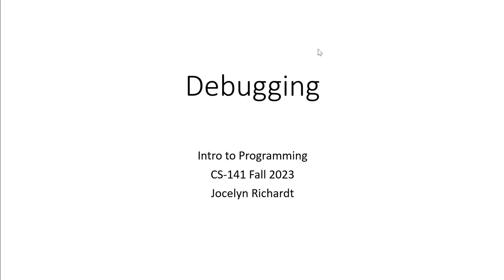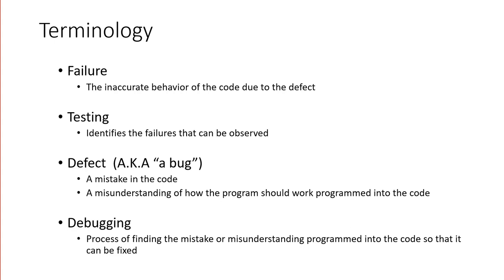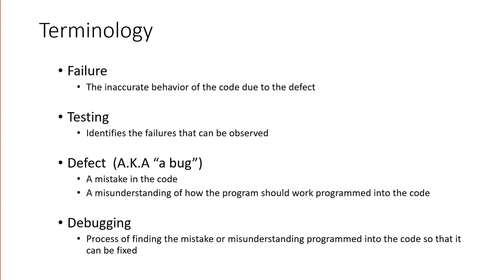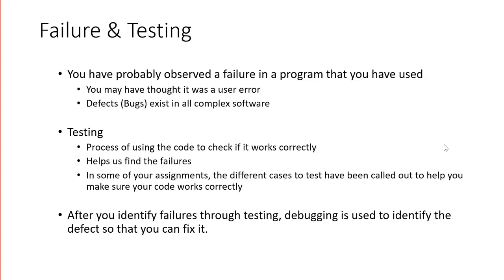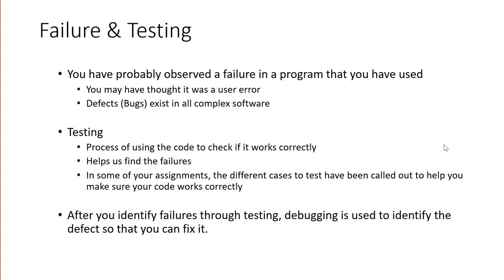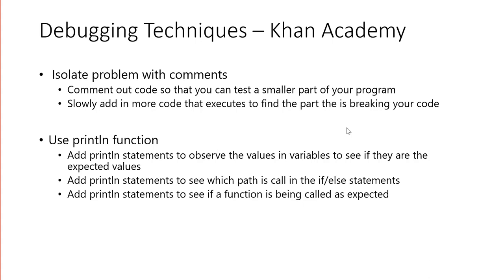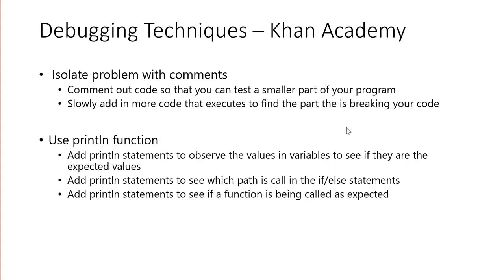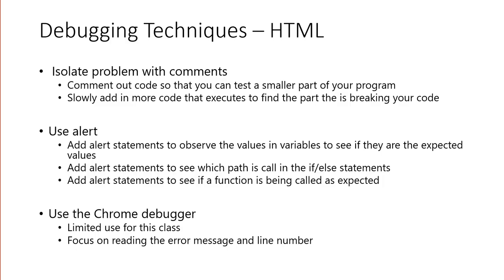13. Debugging Overview